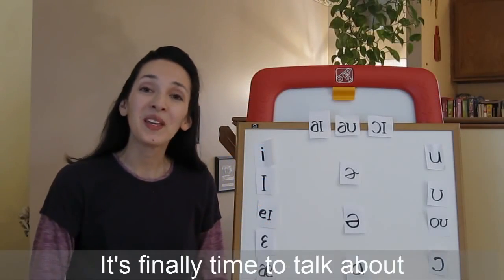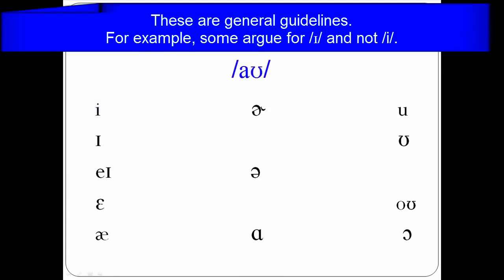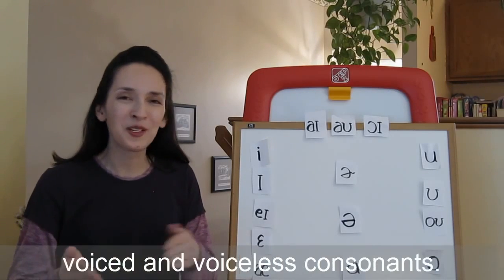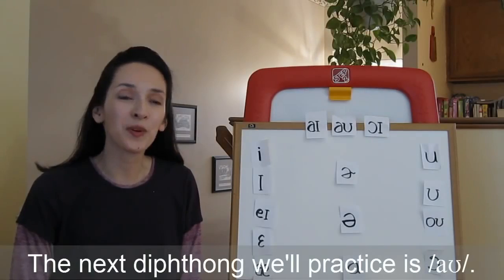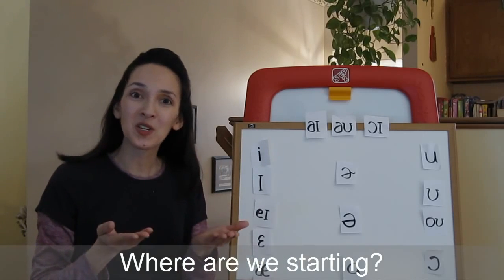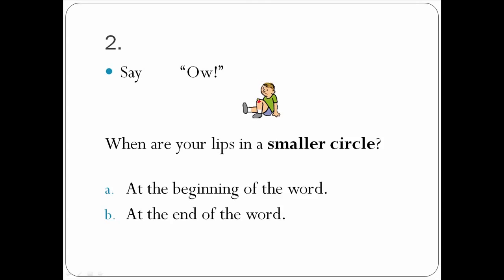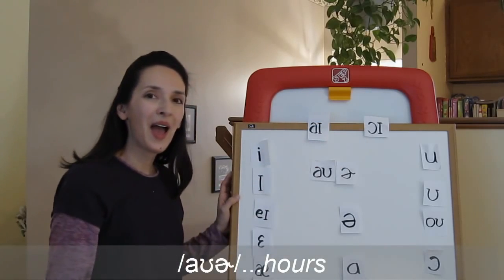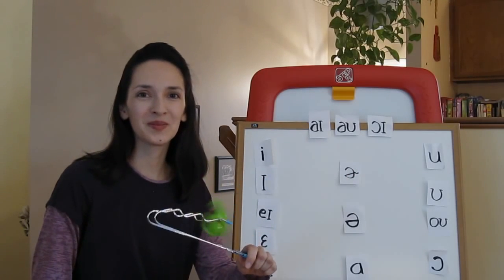Pronunciation of English Vowel Sounds 5 Diphthongs with captions